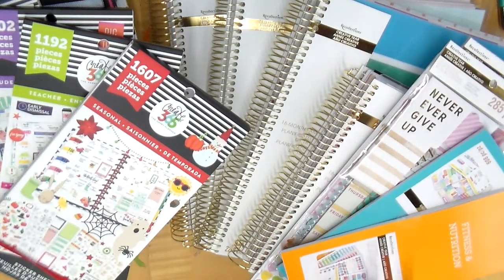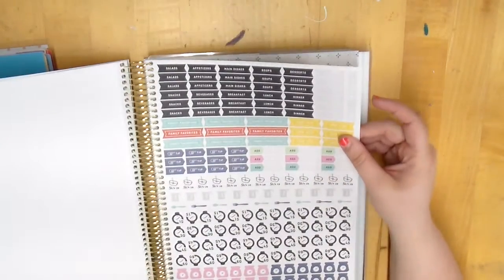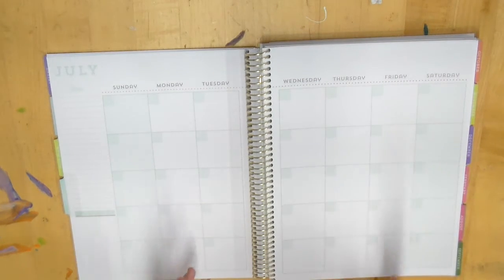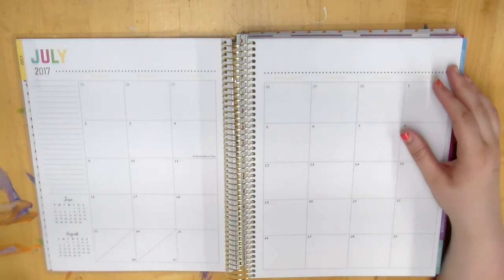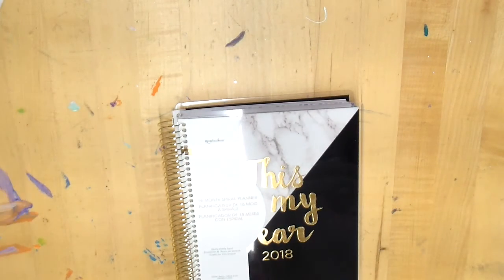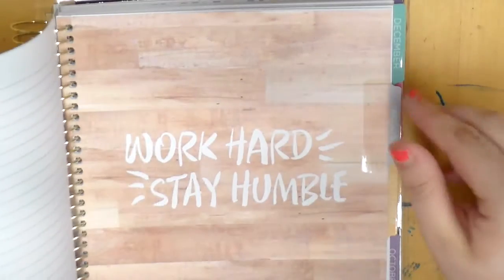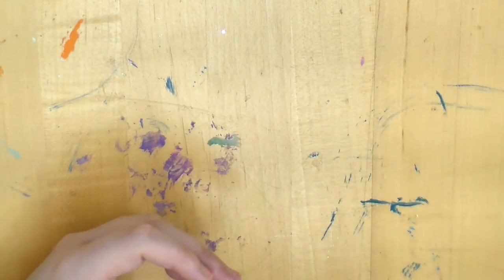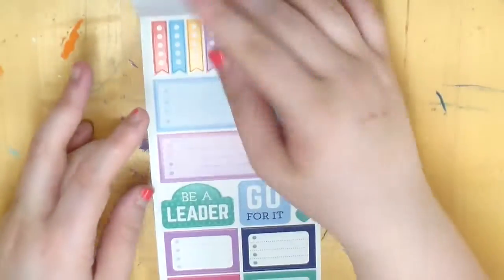New Planner Goodies At Michaels | Recollections Planners and Stickers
Happy Wednesday Friends! I hope all of you are having a great week so far! I wanted to share some of the new Recollections goodies at Michaels. I've tried to tag all of the goodies down below, so if you've been trying to find the links then check it out below!

Creative Year Teacher Inspired Planner by Recollections

Creative Year Family Spiral Planner by Recollections

Creative Year Recipe Spiral Planner by Recollections

Creative Year Black and White Marble Hourly Layout Planner

Creative Year Fitness Accessory Kit

Creative Year Holiday Sticker Book by Recollections

Creative Year Fitness and Nutrition Sticker Book by Recollections